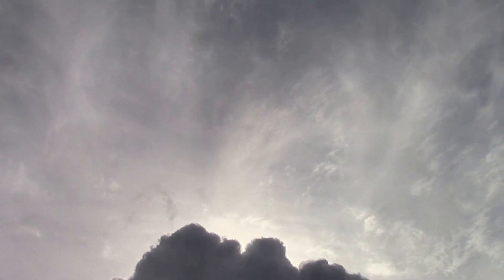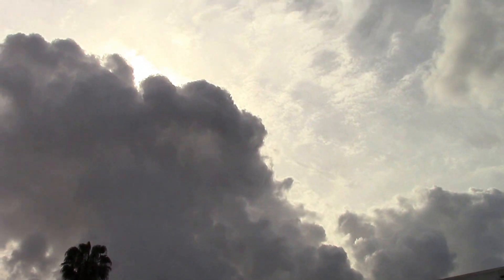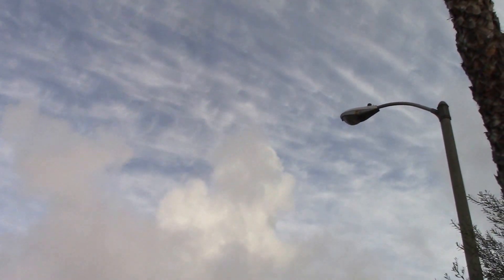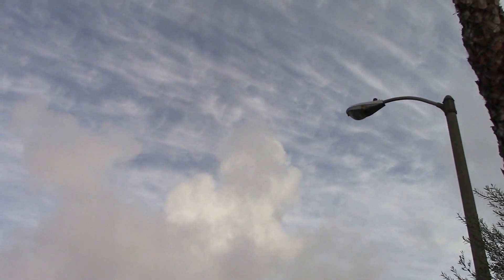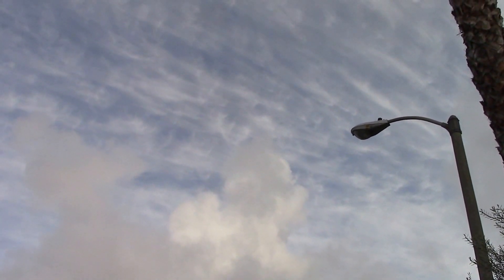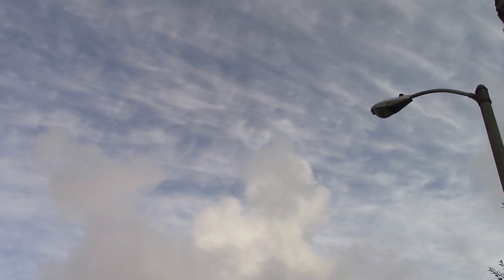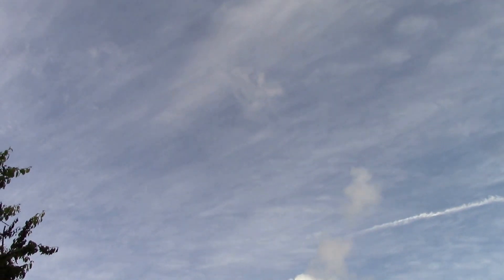Weather modification over Orange County California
Joe Imbriano speaks on Geoengineering in advance of an unstable air mass poised to hit So Cal. This is how they stop the rain folks.